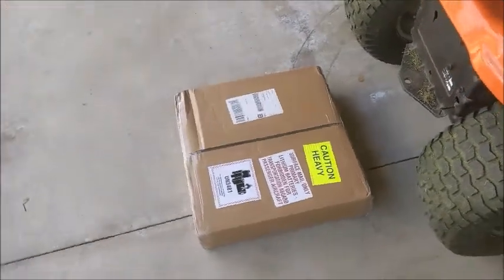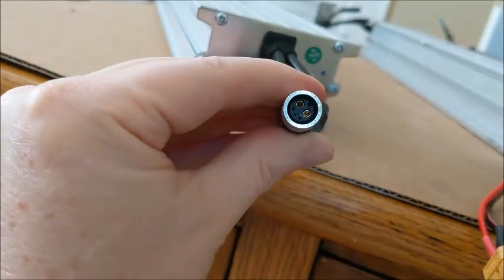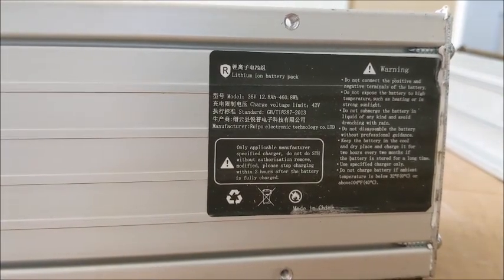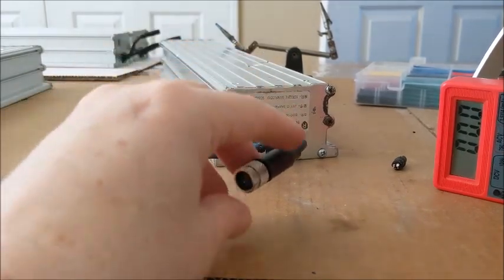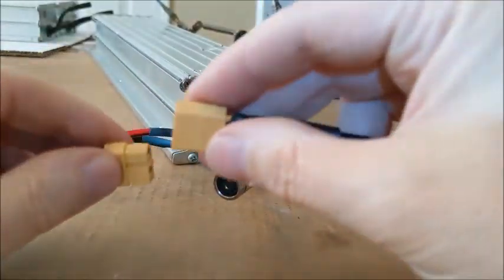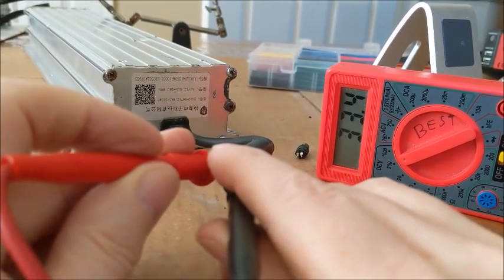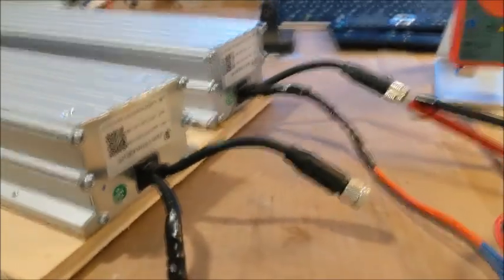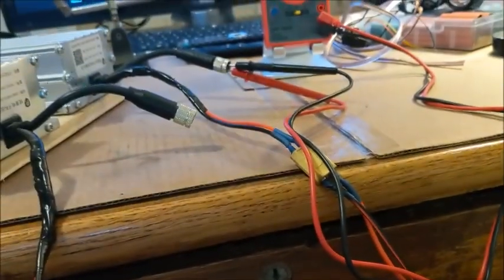Part 1 Intro & Plan - Panasonic NCR18650BD 36v Scooter Battery Packs - Battery Clearing House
I bought 4 of these packs from Battery Clearing House for $35 each. One came in with a smashed plug and huge dents. This will make it unusable with the dongle from the Jag 35 website. I am waiting for those to be in stock, as they wake up the BMS for added protection. HUGE KUDOS to Dan at Battery Clearing House for replacing that unit for me.

As a back up to the dongle (in case it doesn't come back like the last scooter packs) I have also bought 2 dongles from another person. I will list below.

I am a NOOB. please remember that we all started somewhere. I may not use terminology that is not correct or off a bit... but I I am learning. Please, I am open to constructive suggestions and critique but I will block anyone being rude.